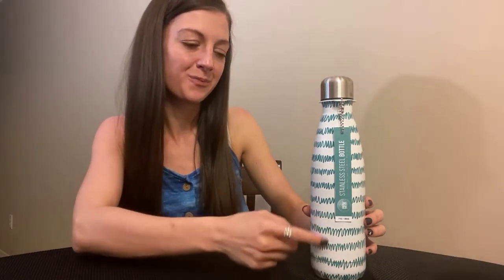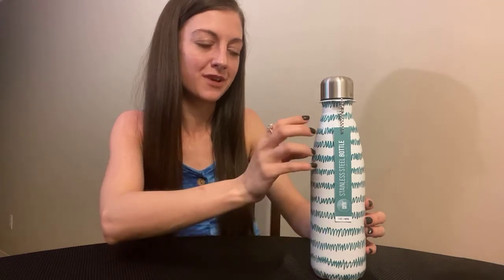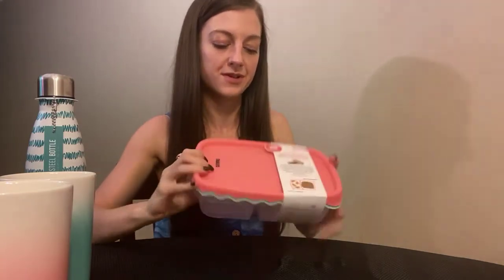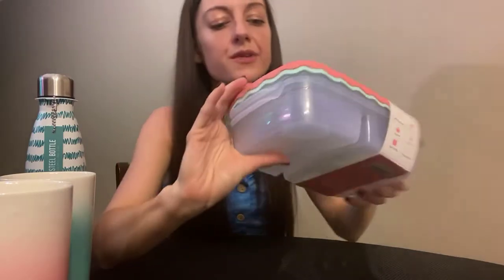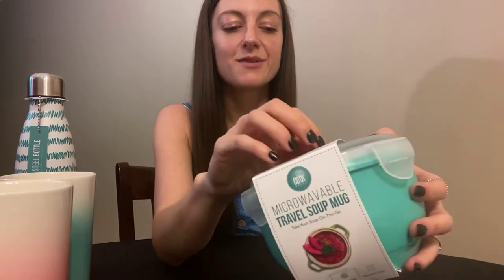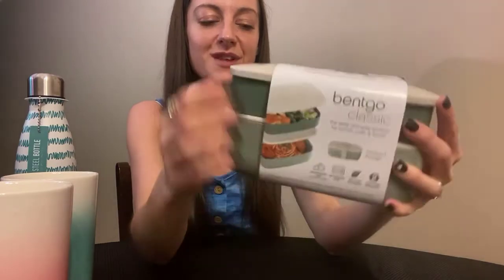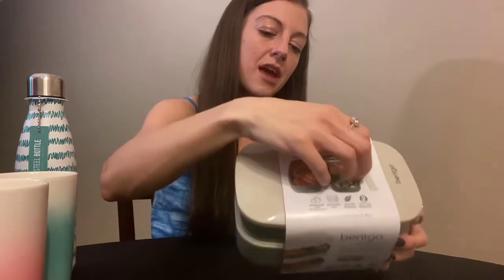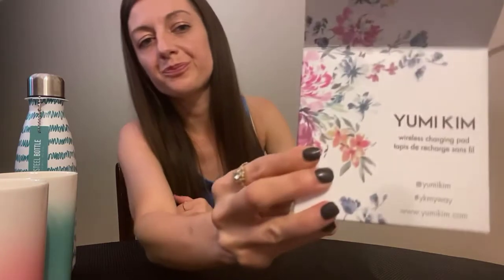Fabfitfun Fall Edit Sale 2021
My Facebook group Beauty Blogs